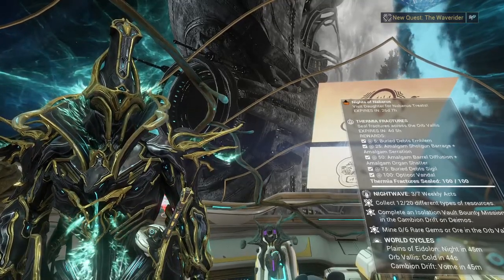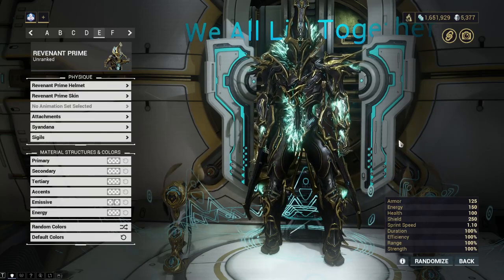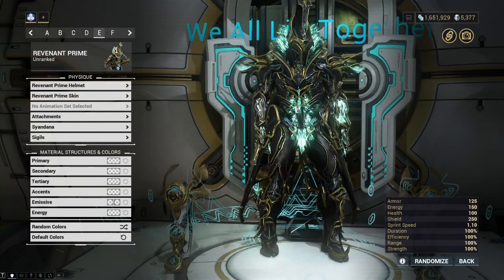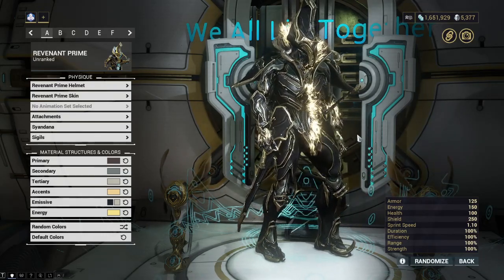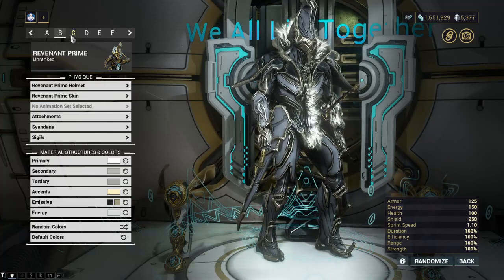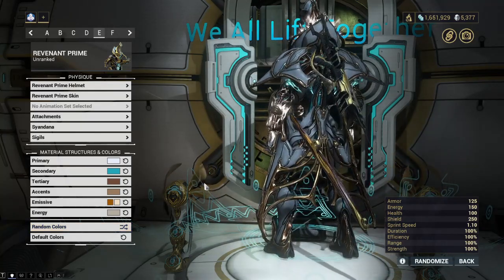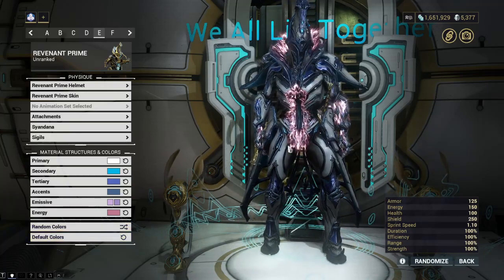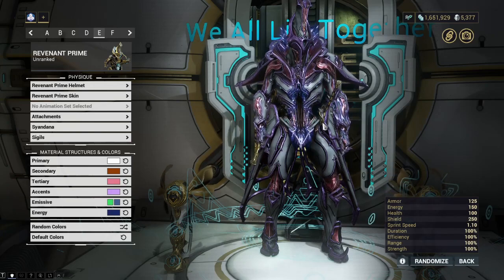Revenant Prime is Here! | Warframe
This was a needed Rev-italization for me because I never gave Revenant much of a chanc eafter his initial release.